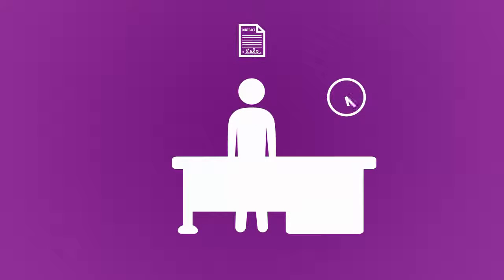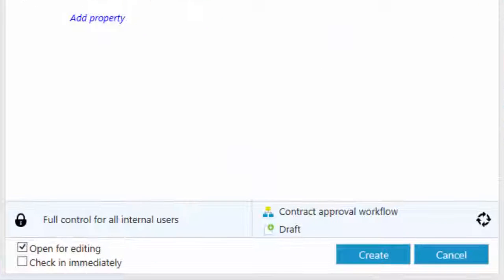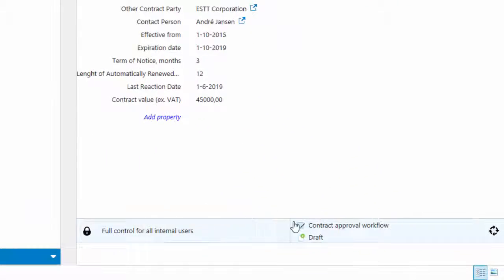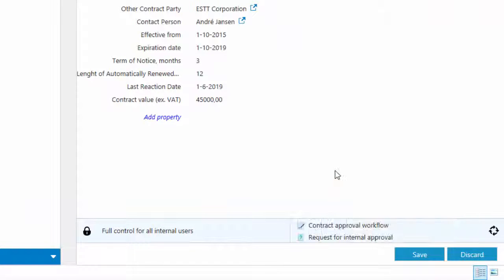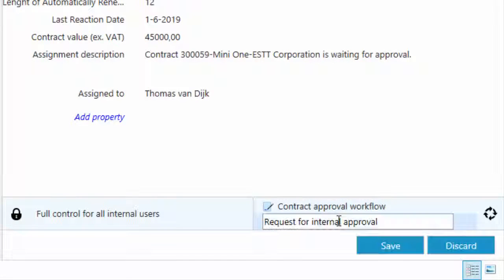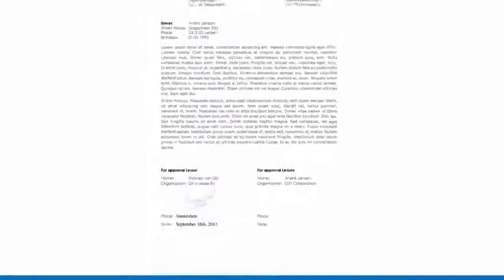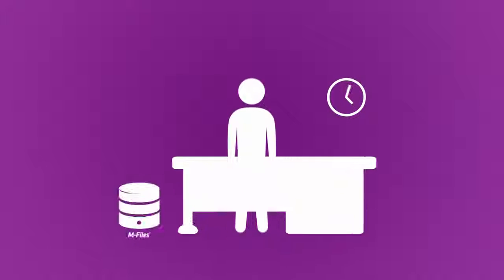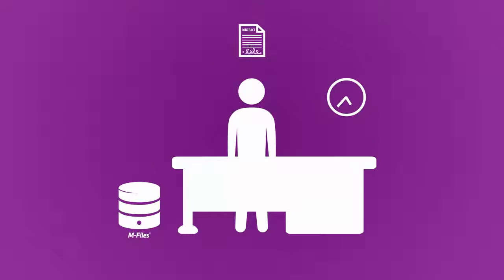Signrequest for M-Files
SignRequest for M-Files  / Powered by Enjoy & Deploy:
Easy, Fast and Secure Signing Proces. Getting contracts, legal, sales- and procurement documents signed on any device can be as easy as M-Files. With SignRequest for M-Files powered by Enjoy & Deploy this feature is now available.

With the plugin SignRequest for M-Files electronic signatures are no longer an expensive ‘high end’ product, but actually a ‘commodity’ accessible for everybody.

With this plugin M-Files users has the benefit of:
• Simplifying the signing process
• Securing the audit trail of signatures in M-Files
by automatic storage
• Providing all parties involved (M-Files and non M-Files users) exactly the same set of legally signed documents

Available at your M-Files partner

ENJOY & DEPLOY SOFTWARE B.V. + 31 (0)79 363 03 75